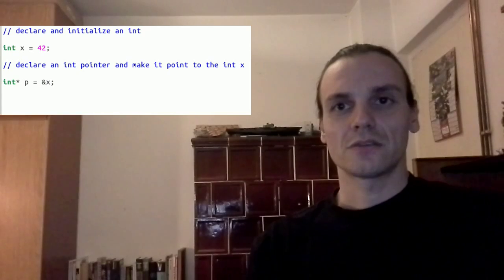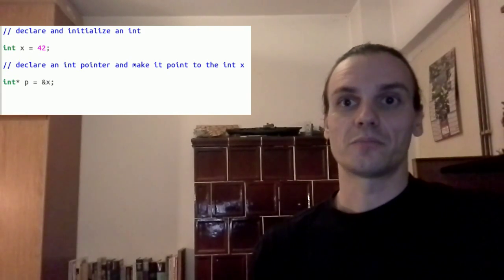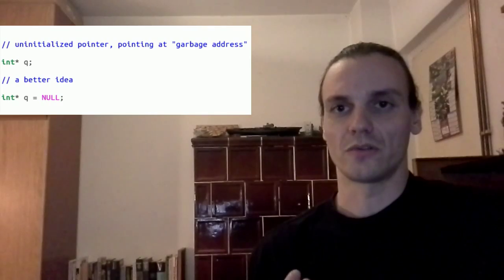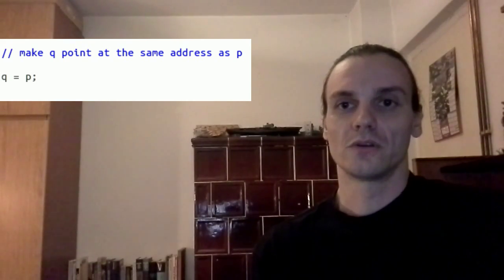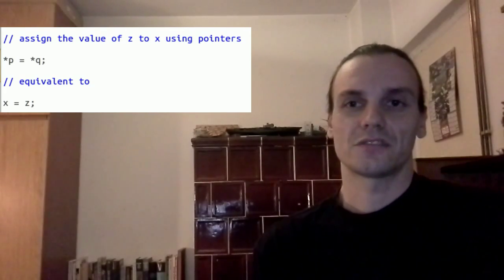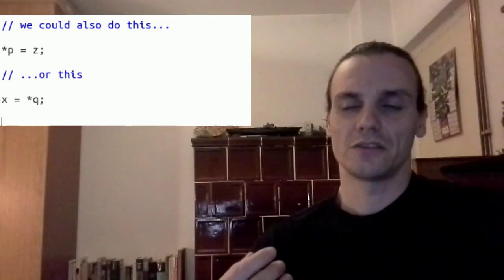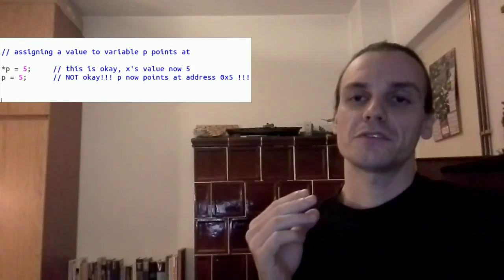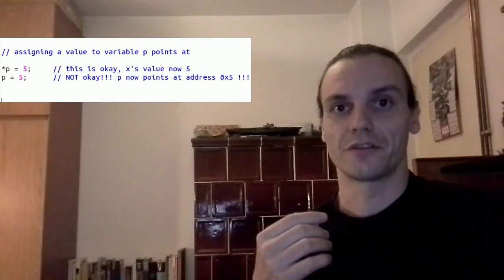Pointers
Andrej Petelin - Pointers